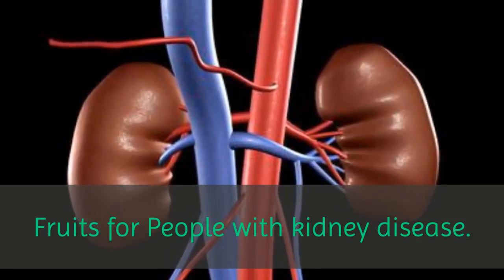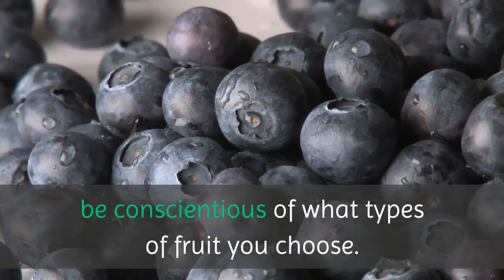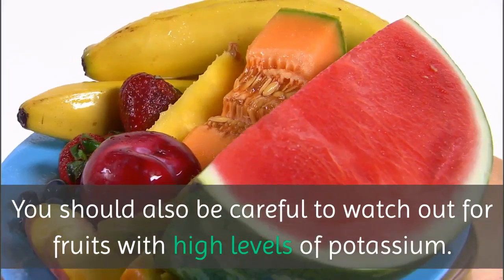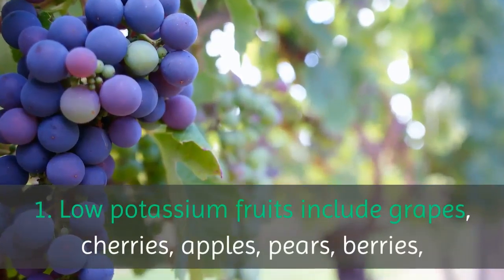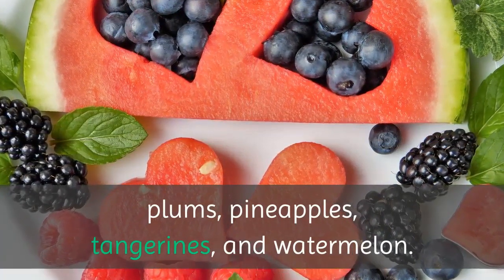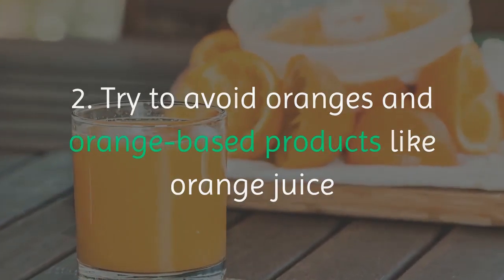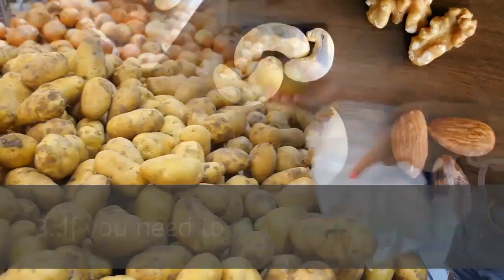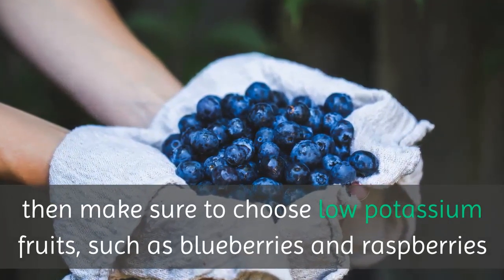Fruits for people with kidney disease